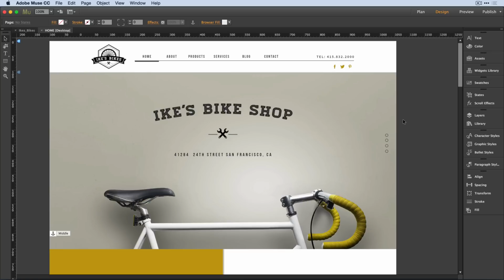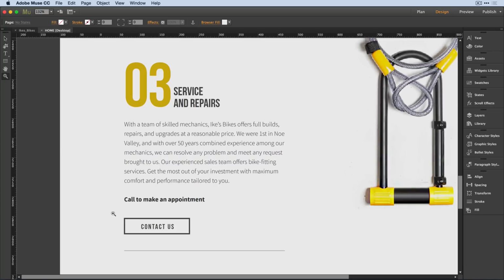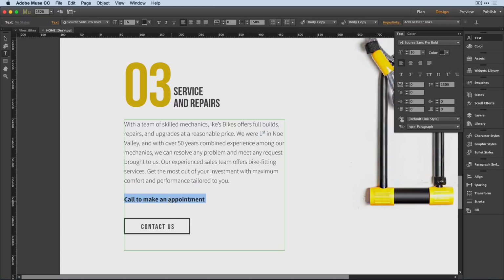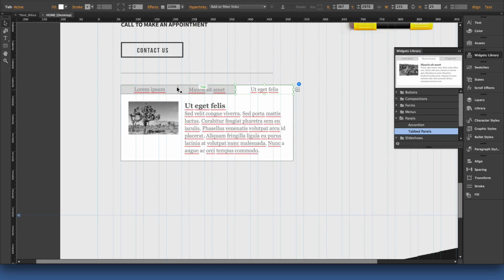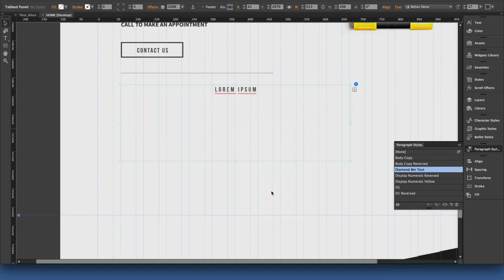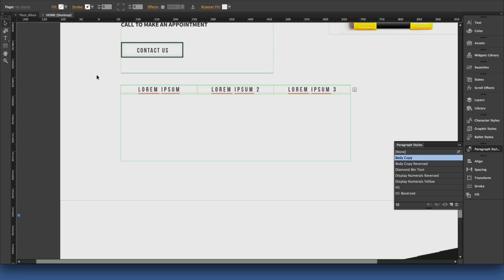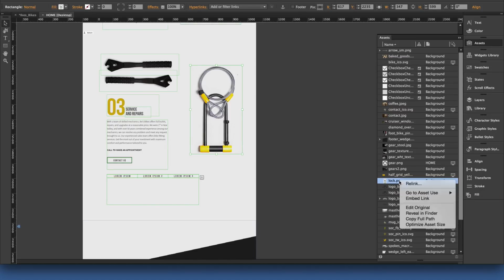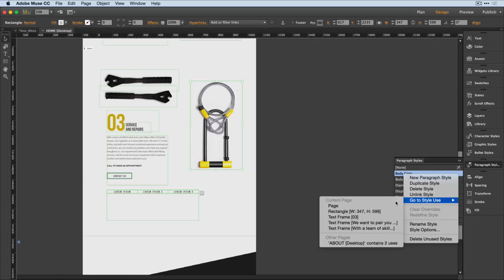What's New in Adobe Muse (Feb 2015)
The February 2015 update makes Adobe Muse faster, smoother more intuitive while providing improved load times for published sites.